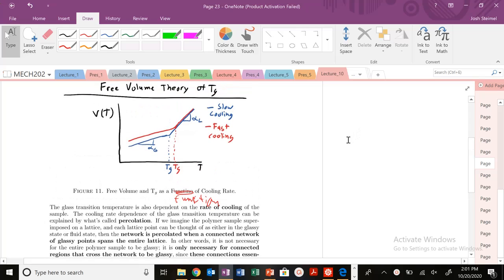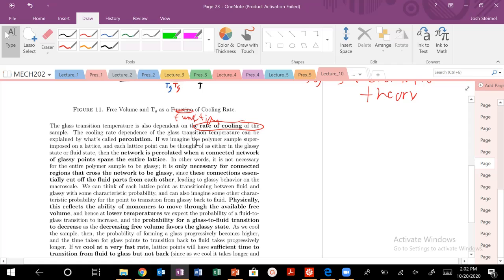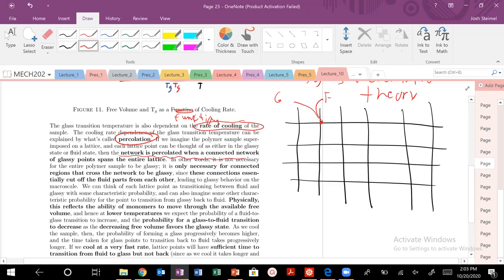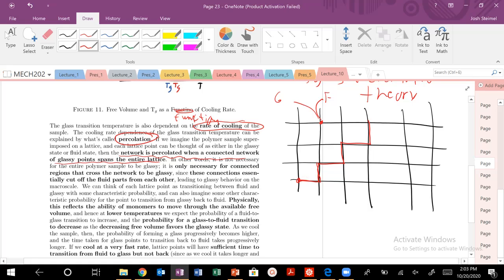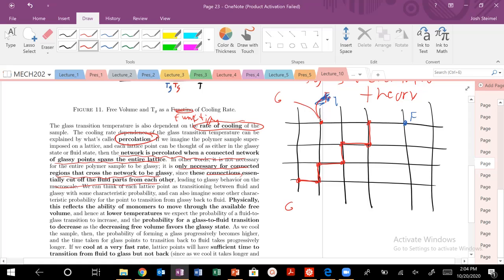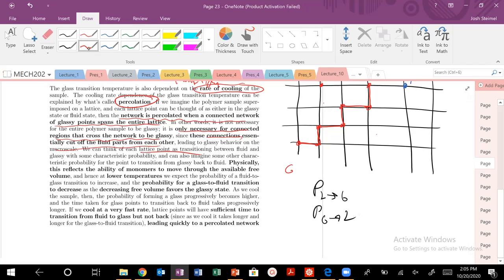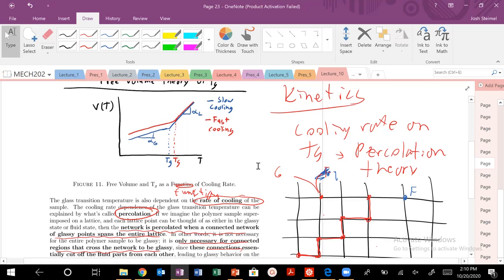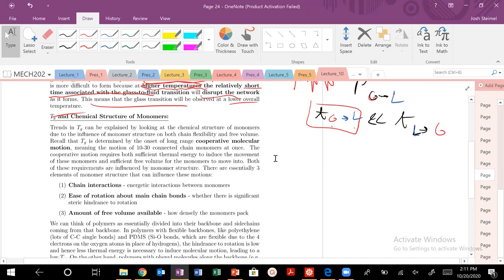Lecture 10: Percolation Theory and the Glass Transition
Glass Transition explained from the perspective of percolation theory.